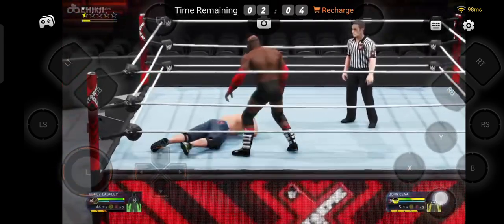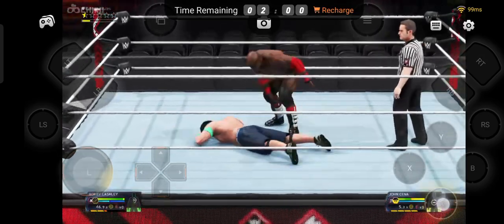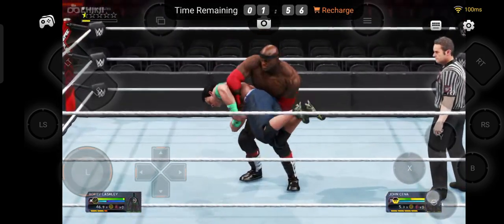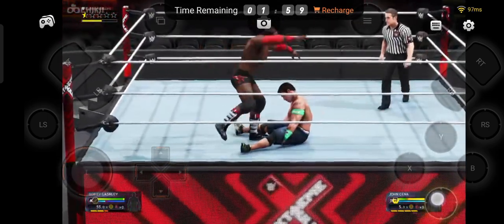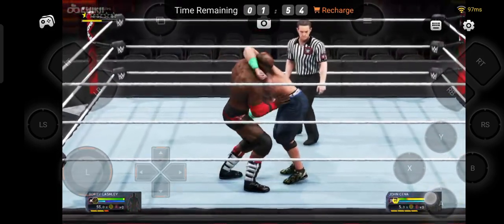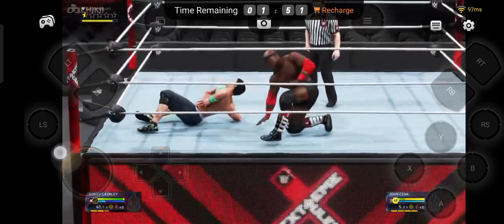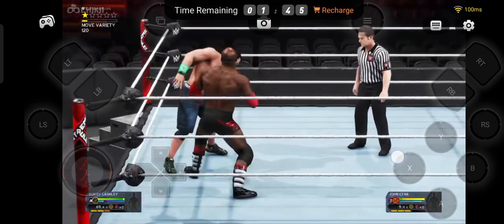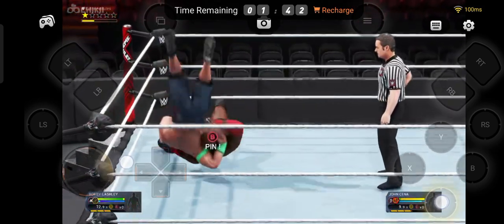Bobby lashley vs John Cena WWE 2k20 mobile gameplay 🔥wwe